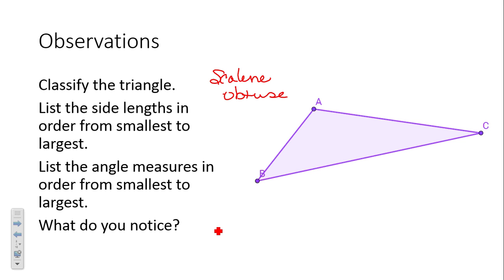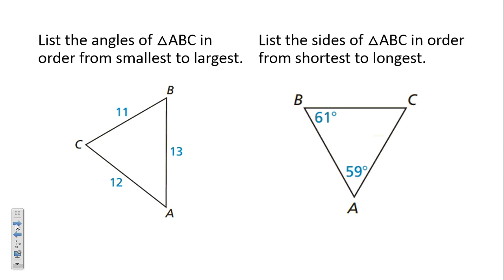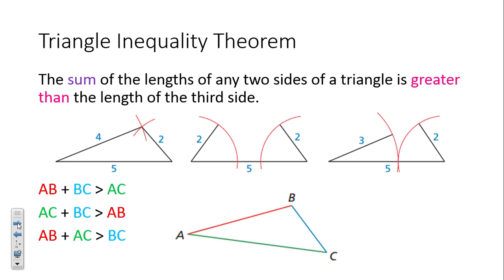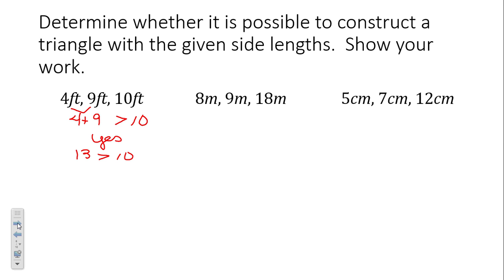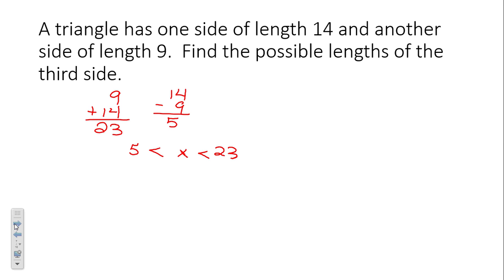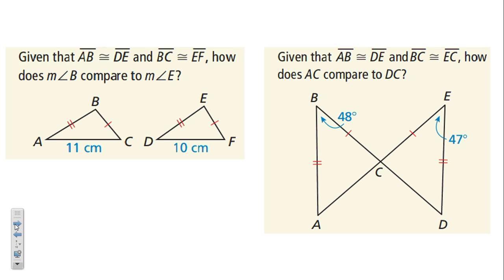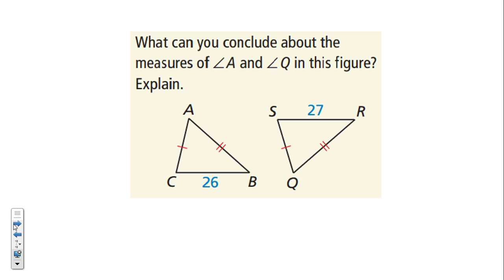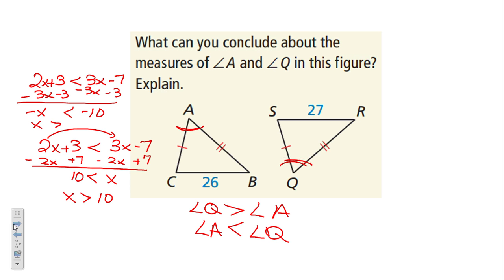Inequalities in one and two triangles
What measures for sides can make a triangle? What is the hinge theorem?